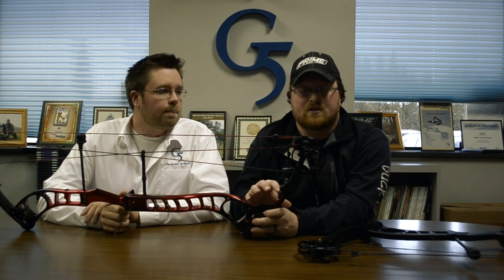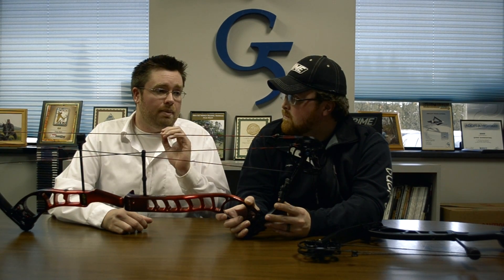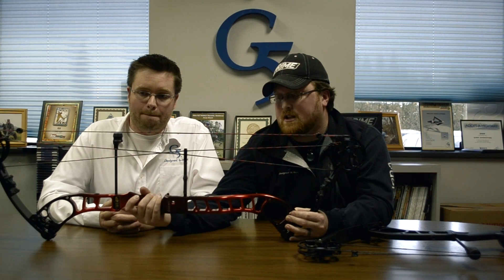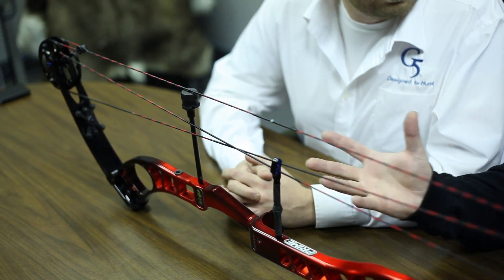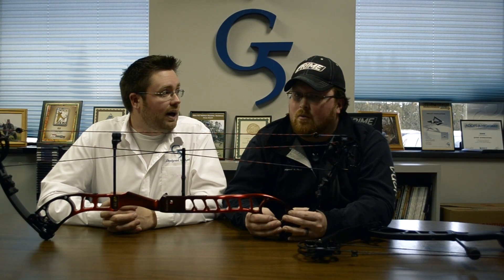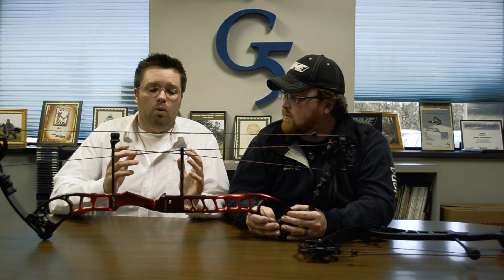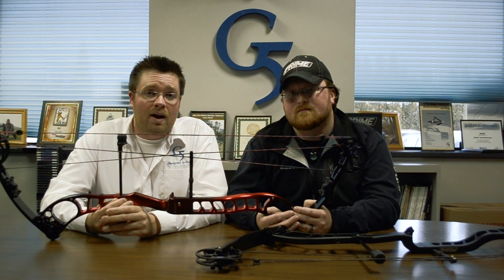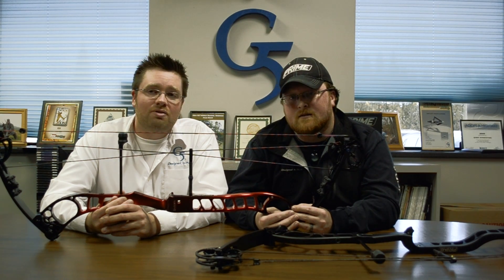Product Highlights: One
Product Highlights with Brian & Brian: Prime One